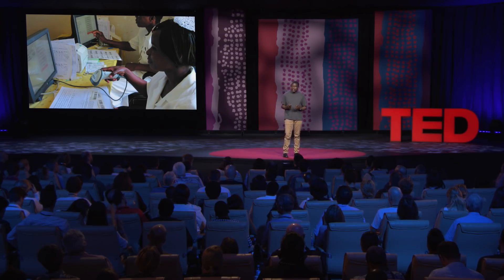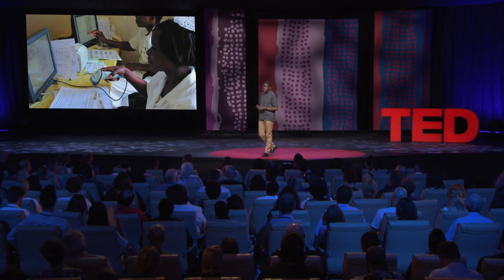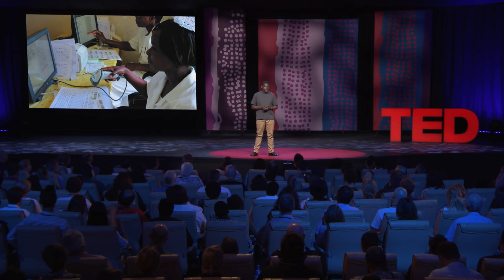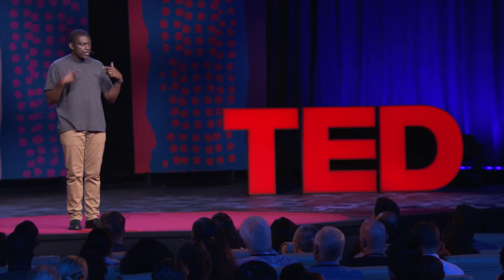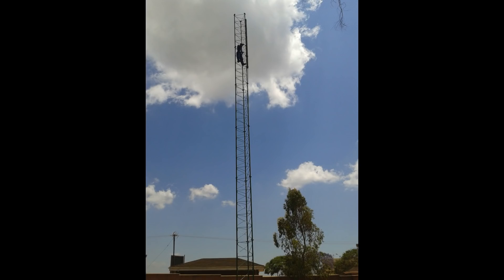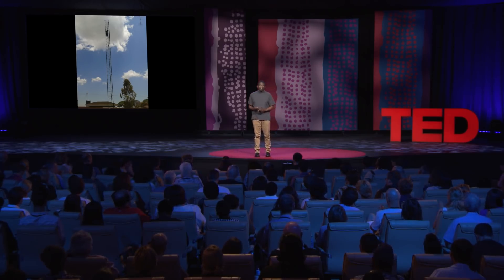Medical tech designed to meet Africa's needs | Soyapi Mumba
In sub-Saharan Africa, power outages, low technology penetration, slow internet and understaffed hospitals plague health care systems. To make progress on these problems in Malwai, TED Fellow Soyapi Mumba and his team created a new system from scratch -- from the software that powers their electronic health records to the infrastructure used to support it. In this quick, hopeful talk, Mumba shares how his jack-of-all-trades mindset can help reshape health care in low-resource environments.